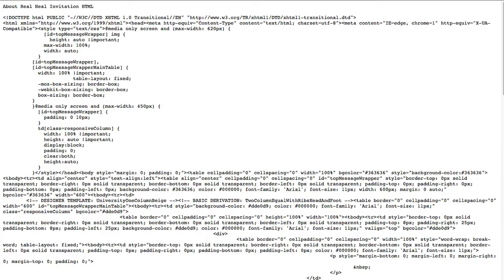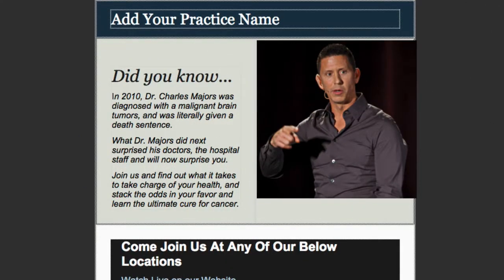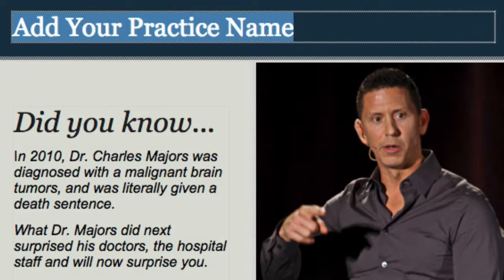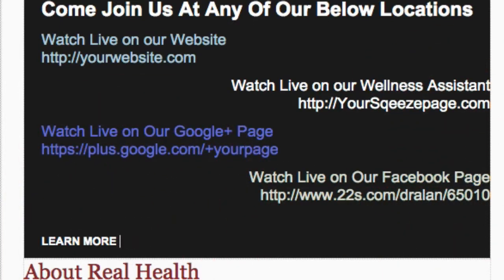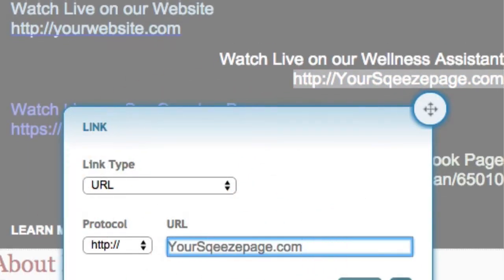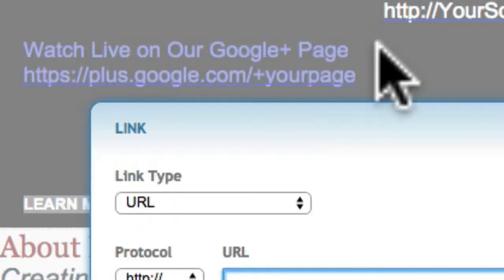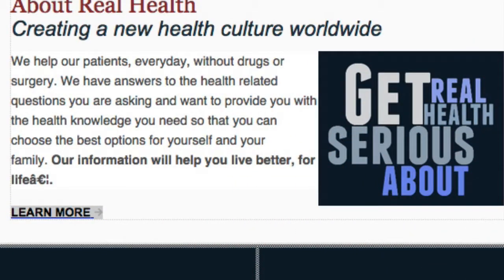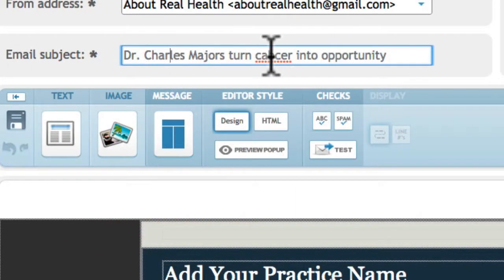ARH Live Event Invitation Template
In this video Dr. Alan shows you how to create an email invitation template to send to your patients to get then to attend the Live Events.  It is simple just watch the video and create the template as Dr. Alan does.

Now, let's look at the About Real Health Chiropractic Summit that we're doing. Number one, it's every single month, after month, after month, after month, so it goes on for years and years, and we'll make a market share change in how people view chiropractic.

Who benefits? Number one, chiropractic. Number two, is there any charge for the replays or the audios? Absolutely not, so none of the speakers are making any money. In fact, the entire program is based on changing chiropractic's market share.

Now, who really benefits? Well, the patients benefit, of course. They learn about chiropractic, but the summit that we're doing for About Real Health brands you as the expert, because the speakers come to your website, your Facebook page, your Google Plus page in the apps we give you.

The more doctor's that sign-up,, the more doctors that invite their patients to the events the more people will learn about chiropractic.  Once they learn the value of what we do they will become lifelong patients and refer their friends and family.

To join this summit there is no contract and you can just about pay what you can afford.  We ask for $39.95 but if you can't afford that you can pay $29.95 or even $19.95.  Imagine having one of these great supporters telling your patients the miracle of chiropractic and only having to pay $39.95.  Crazy!

If you are ready to change your market share in your neighborhood, your town and your community, we will share with you why now is your time, our time and Chiropractic’s time.

As you can see over two dozen thought leaders above have joined together to change all this.  Not by inviting you to hear them speak about how they built their practice, not to talk about their business acumen, not to coach you on how to build your practice, they have joined together to help you with the WHY, WHAT and HOW so together we can create the MORE.

Of course, the only way to really make the change that we are talking about is for each of our thought leaders to come to your office once a month to talk directly to your patients.  Just like you required the influence of so many in your journey, our thought leaders want to help your patients with their journey.

As much as they wanted to, there was just no cost effective way to do that and no way for them to travel to so many offices.  They would literally have to live on the road and give up their own families and practice.

No way that is until now!

B.J. realized that the only way to change market share was through a grassroots effort to educate people of the “Wonders of Chiropractic.”  He also realized that in order to change market share effectively, he needed something different, a way to communicate that had never been used before and he found that in a new technology called radio.

Well now, 100 years later a new technology has been created that will virtually do exactly what was not possible before.  Bring all these great thought leaders to your office every month to help you with the WHY, WHAT and HOW so together we can create the MORE.

The World’s First Virtual Monthly Health Summit by Chiropractors for Your Patients

If you are ready to change your market share in your neighborhood, your town and your community, now is your time, our time and Chiropractic’s time.